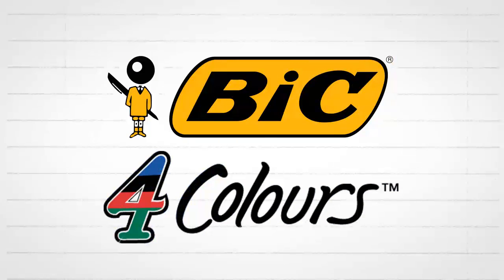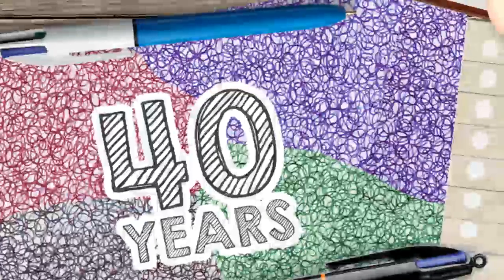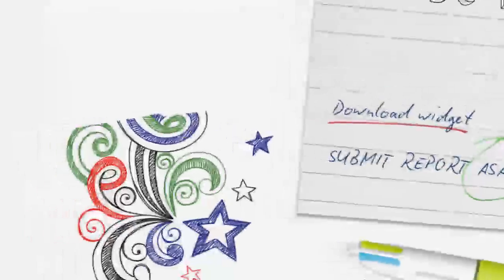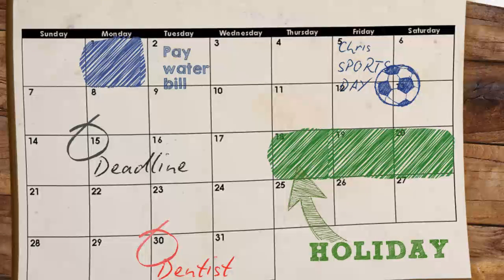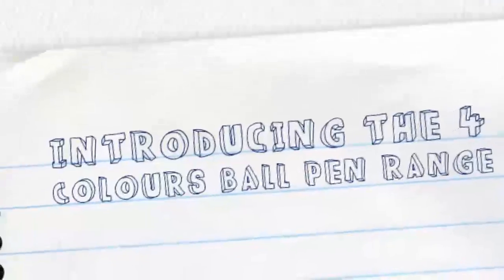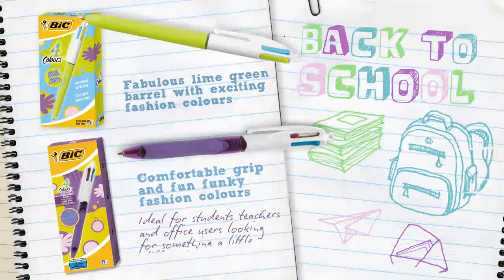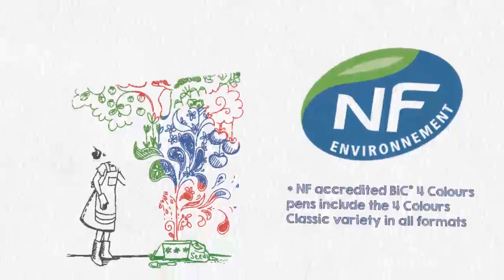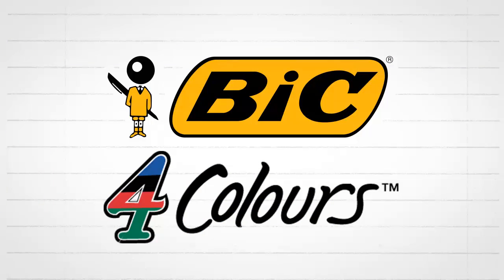The BIC 4-Colour pen